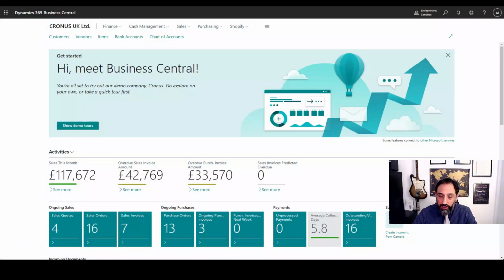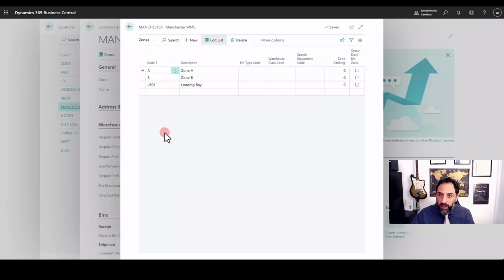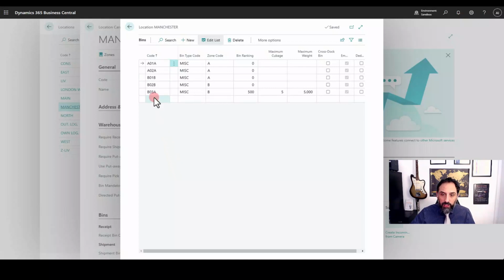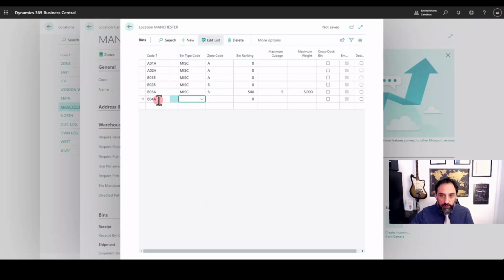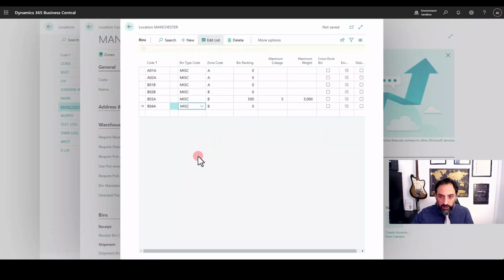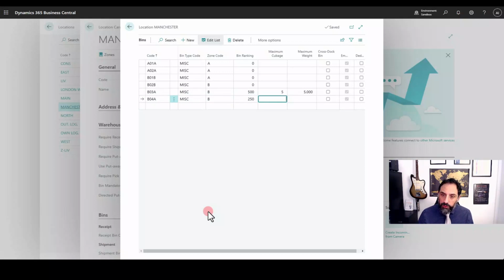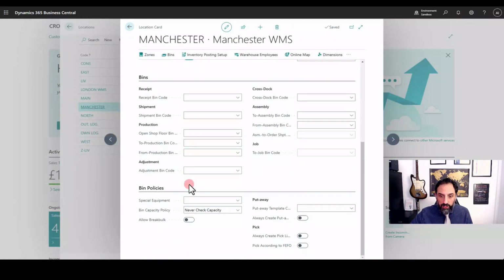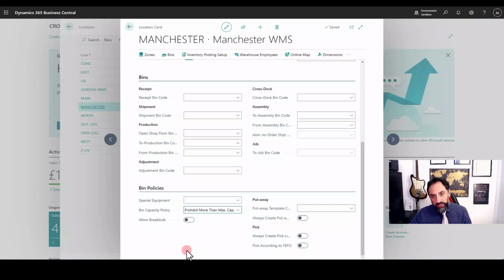Setup BINS in a Advanced Warehouse Configuration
When you have Advanced Warehouse Configured, you require to setup Zones and Bins. In this tuitorial Alfredo will walk you through the setup configuraiton.